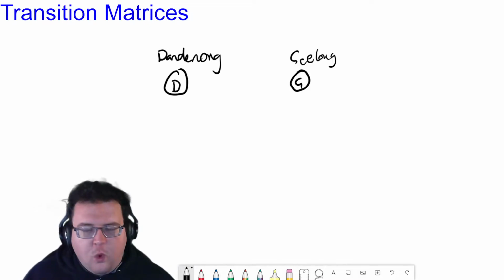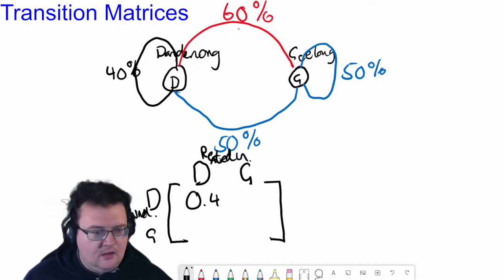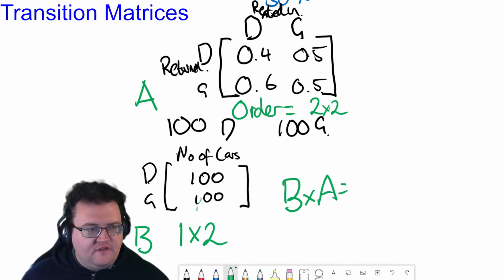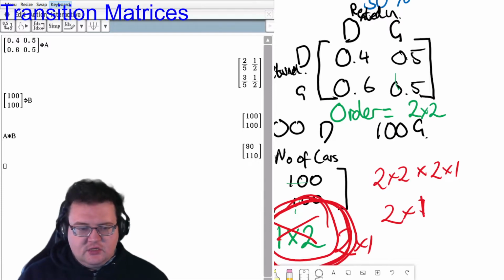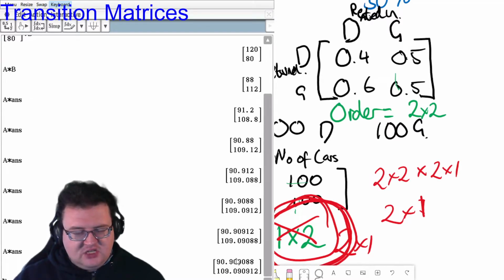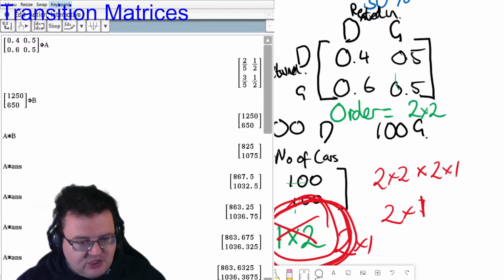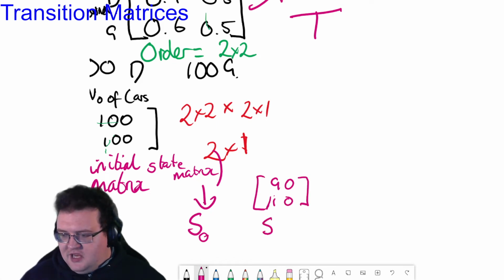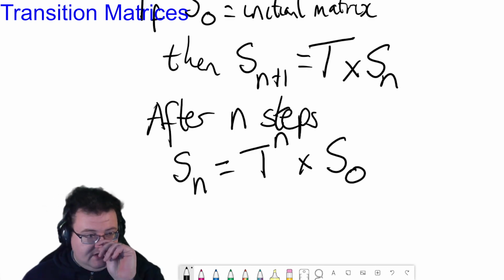Unit 4 Further Maths - Matrices Module - Transition Matrices